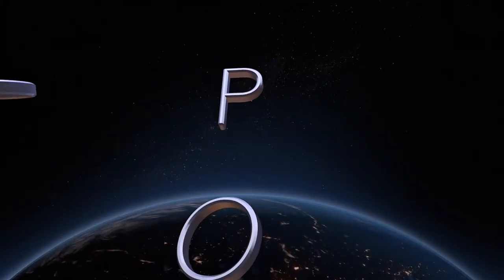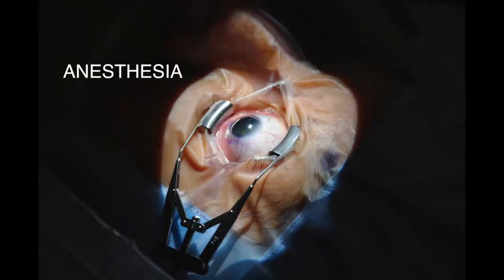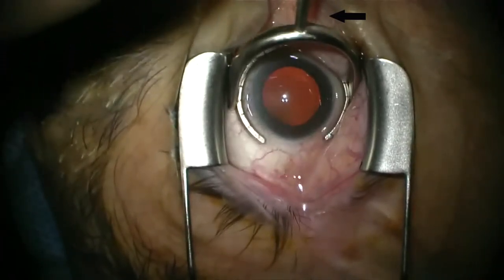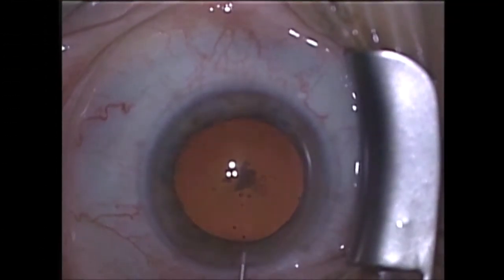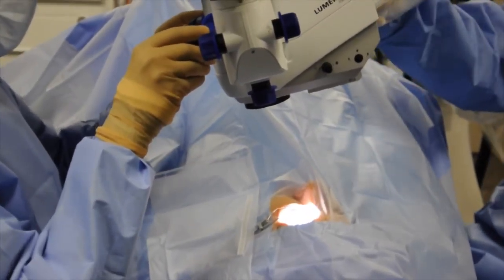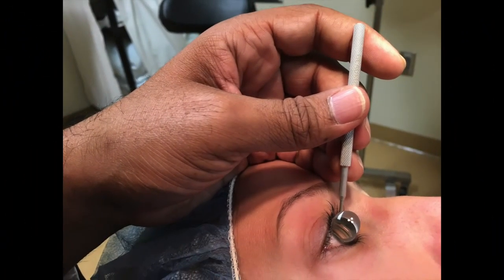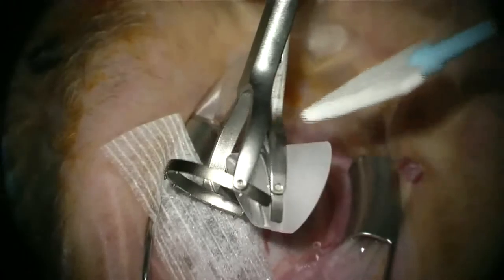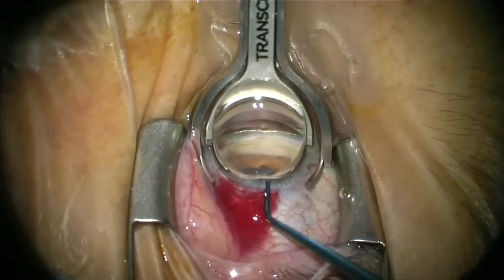Intraoperative Gonioscopy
Instructional Video for Intraoperative Gonioscopy
Shakeel Shareef, MD